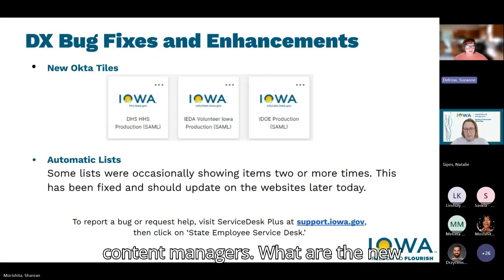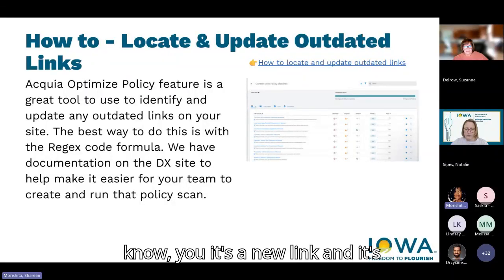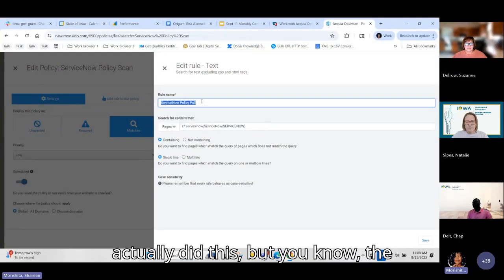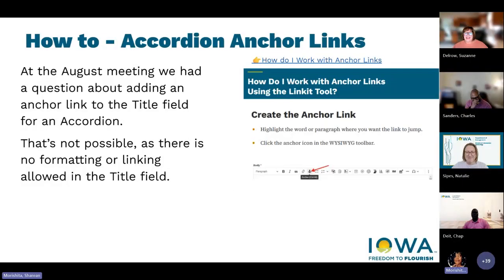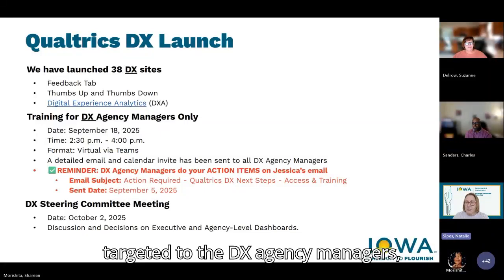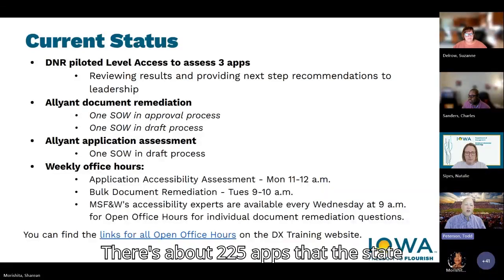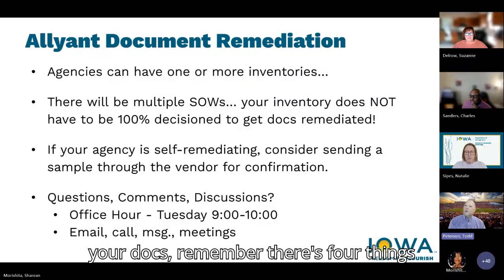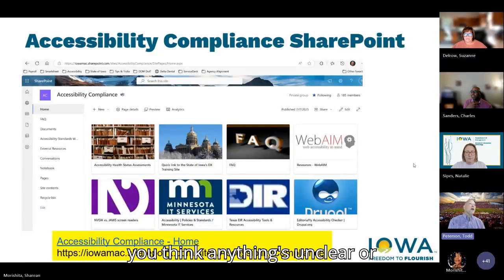September 2025 Content Managers Monthly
New Okta tiles, locate and update outdated links, accordion anchor links, training resources, Qualtrics DX launch, accessibility update.